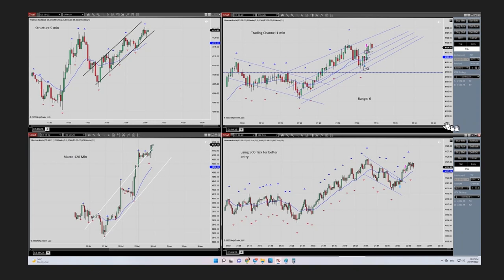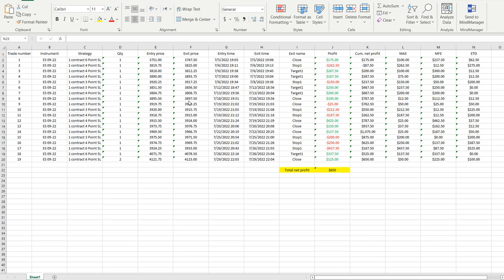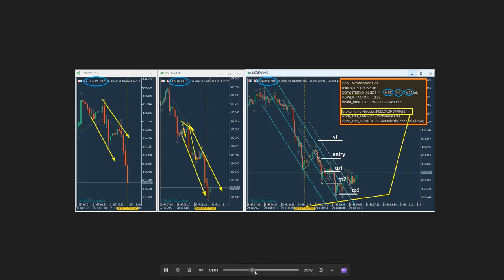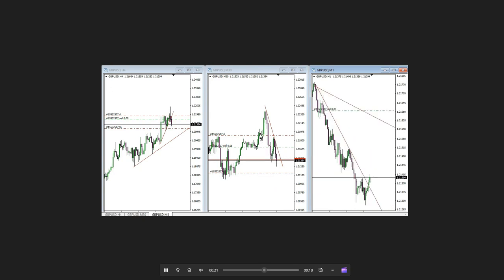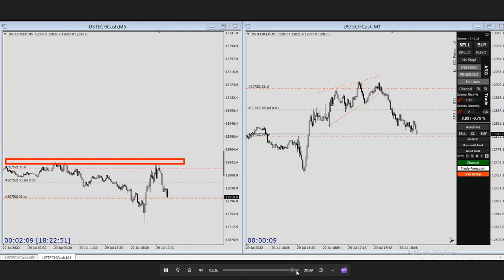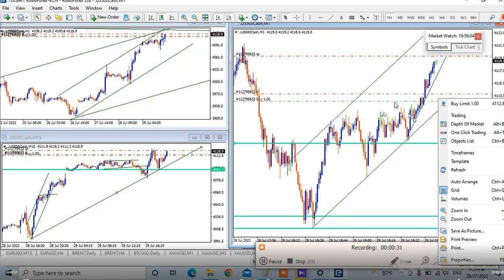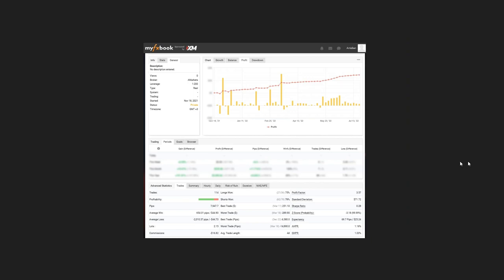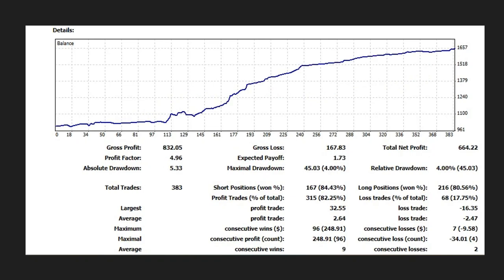Price Action Algo Trading Journal: July Equity Curves - Forex, E-mini Futures & CFDs - 29 July 2022